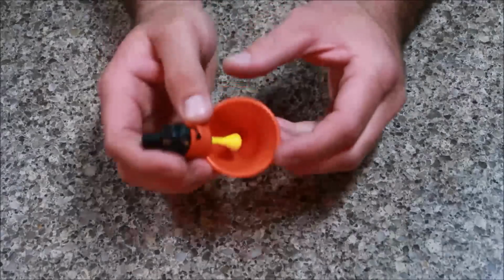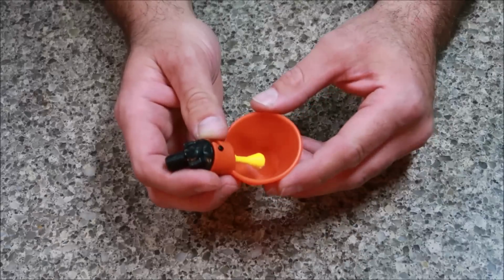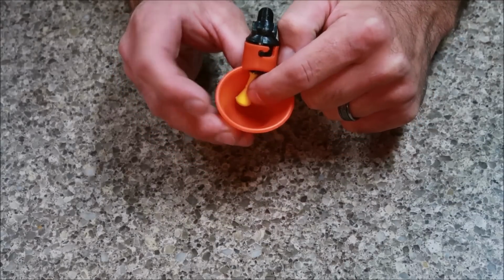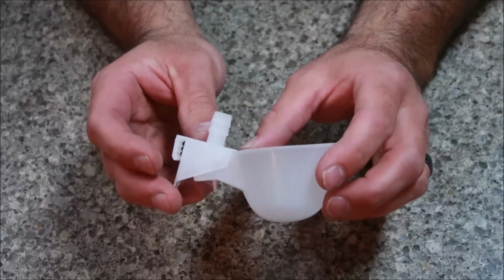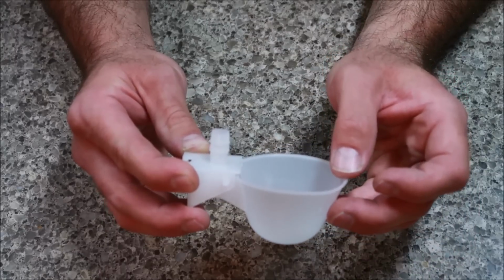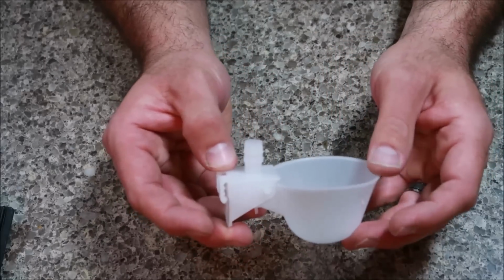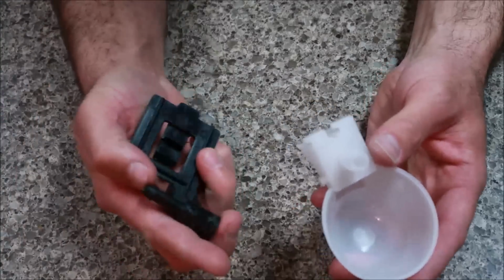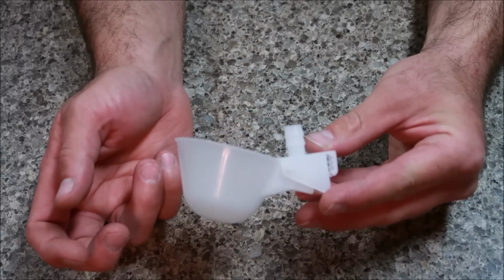Poultry Water Cup Problems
This is the problem with the trigger style poultry water cups. And here's the solution.

link to cage mount triggerless water cups